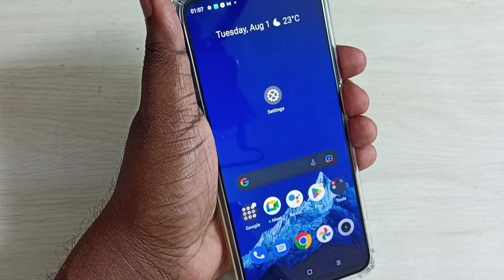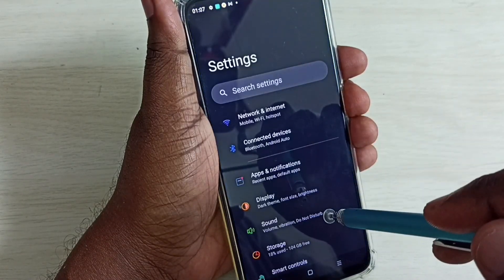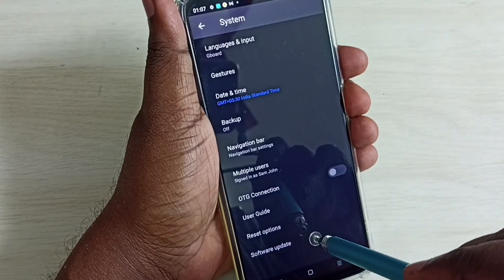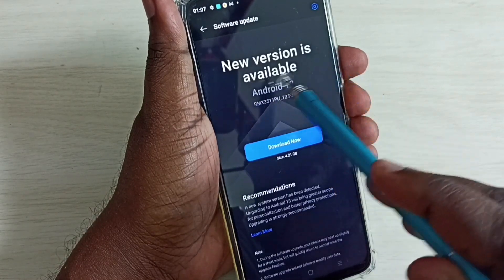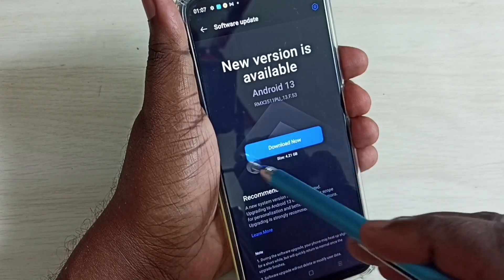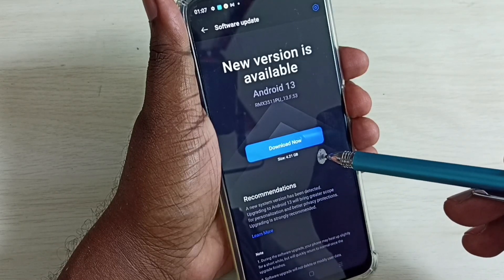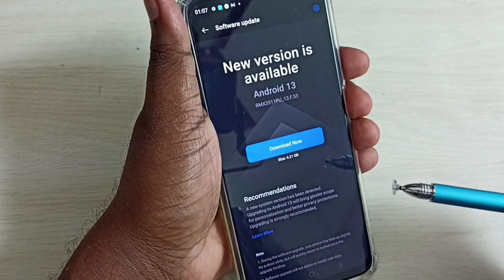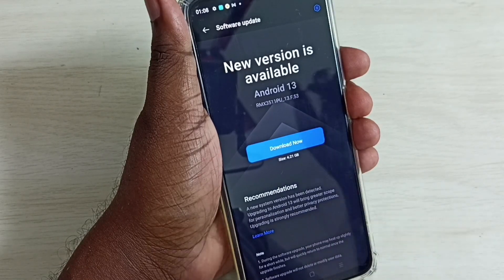Realme C33 : How to do System Update | Update Software